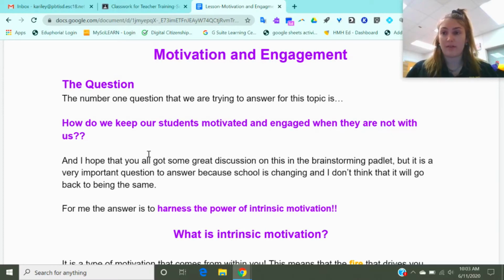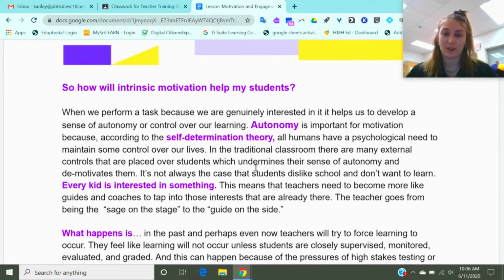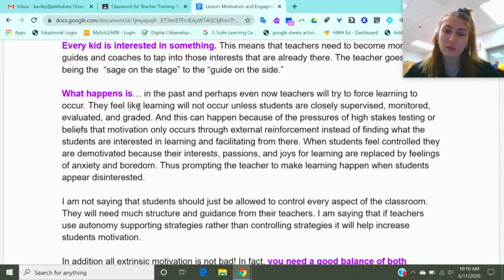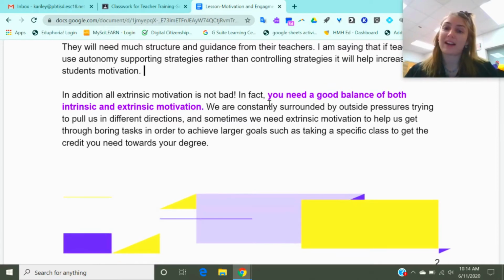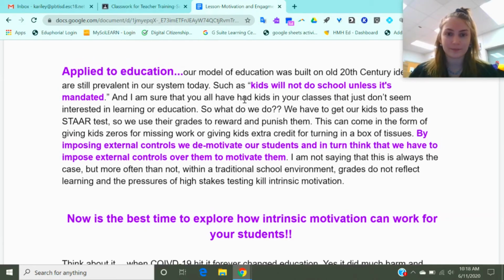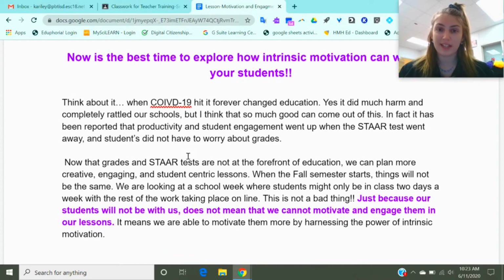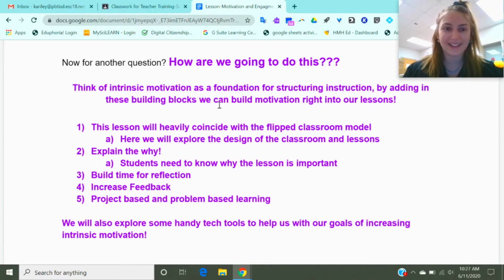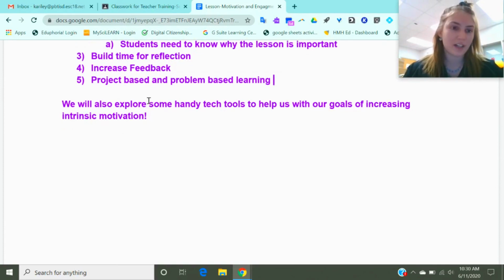Lesson planning for the fall. How do we keep our students motivated and engaged???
This video is the first lesson included in my summer 2020 PD course. Here I explain both intrinsic and extrinsic motivation, how it applies to education, and how we can motivate our kids in the fall if they are not with us everyday.